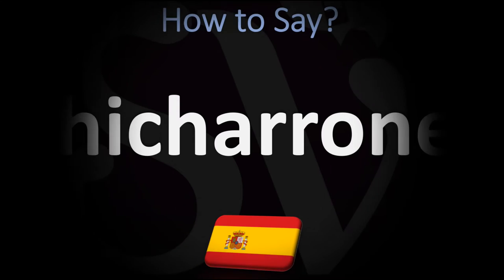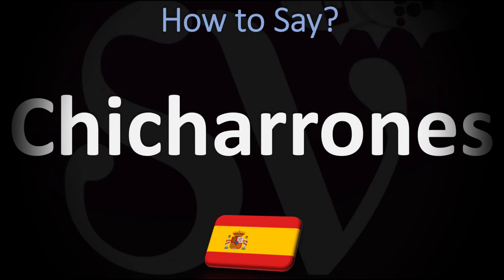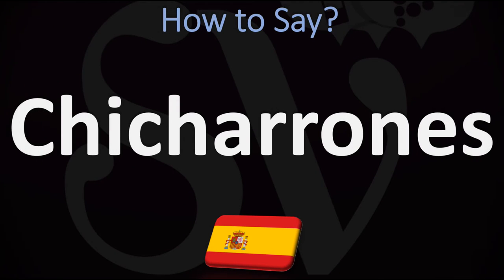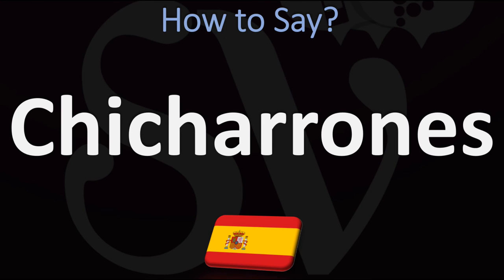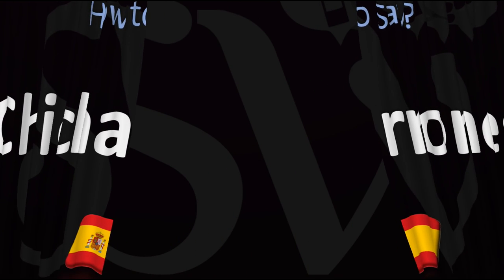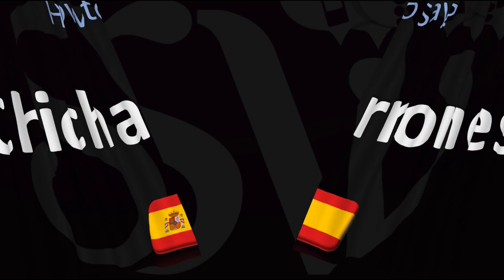How to Pronounce Chicharrones? (SPANISH)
This video shows you How to Pronounce Chicharrones (Spanish, Mexican Food), pronunciation guide.

Information & Source
Chicharrón is a dish generally consisting of fried pork belly or fried pork rinds. Chicharrón may also be made from chicken, mutton or beef. Wikipedia Source
Place of origin: Spain
Main ingredients: Pork
Region or state: Andalusia
Serving temperature: Hot or cold